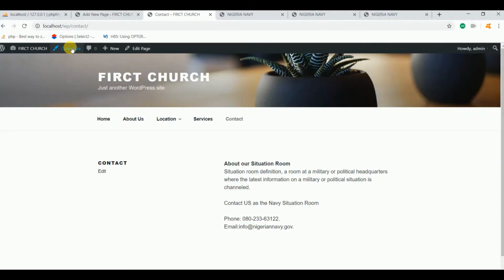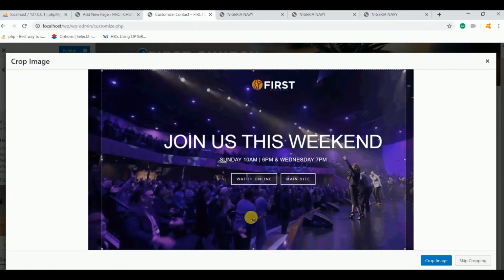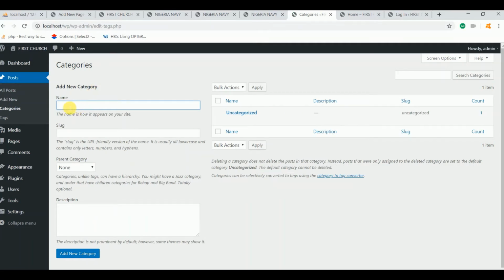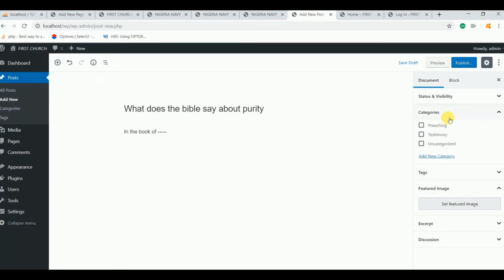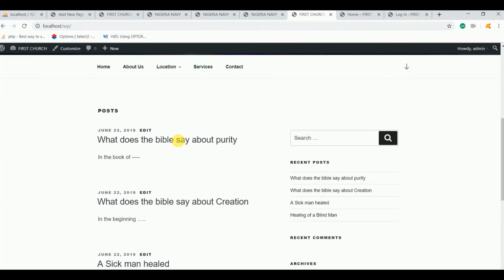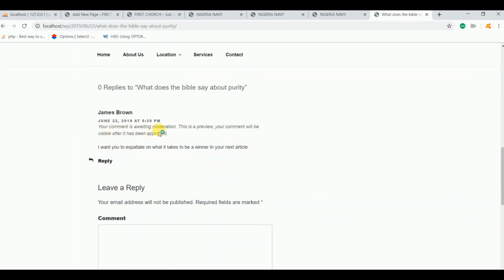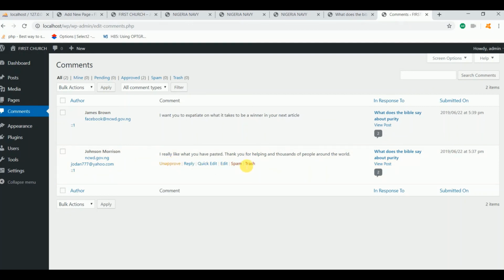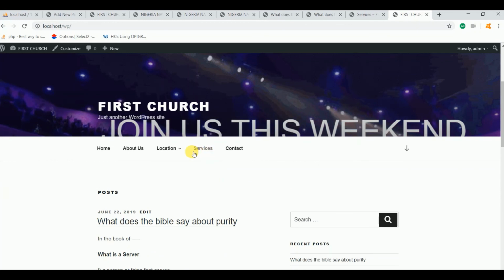Lesson 3 of 3: Designing Website using WordPress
Are you looking to make a website? Starting a website can be a terrifying thought specially when you’re not techy. Don’t worry, you’re not alone. Having helped so many people make a website with WordPress, I have decided to create the most comprehensive step by step guide on how to a make a website without learning how to code.

To access other training videos, visit my Youtube Channel: Johnson Udobong.